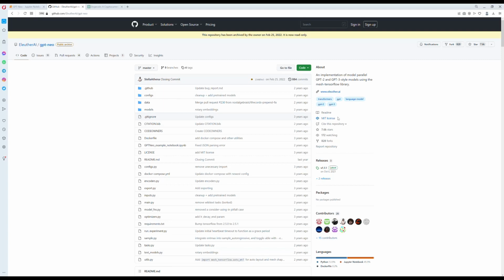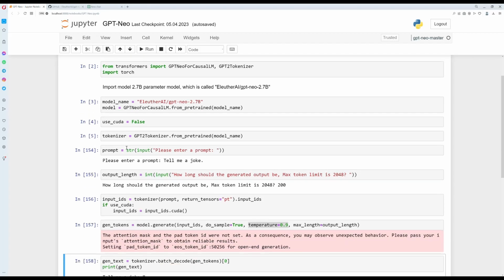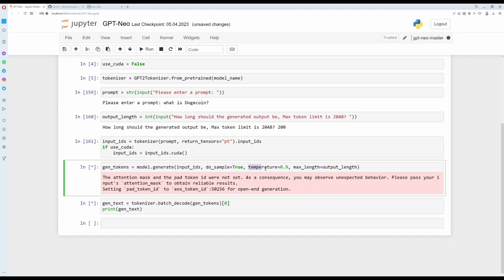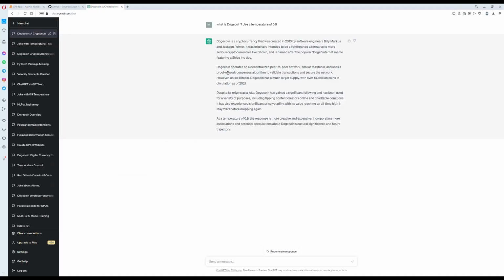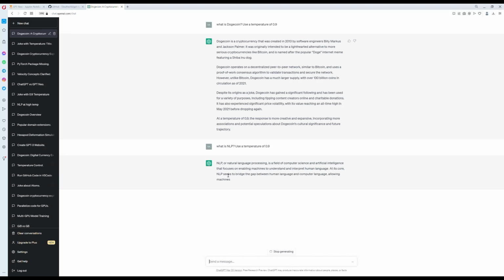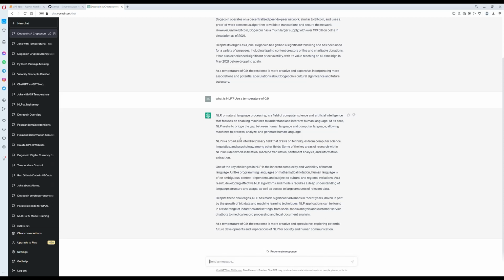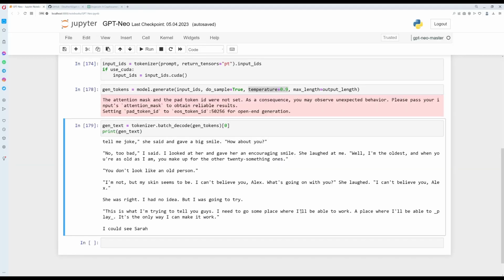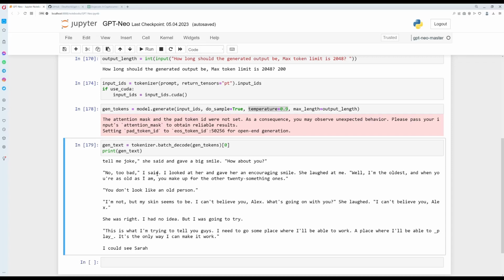ChatGPT vs GPT Neo: Which AI Language Model is Better?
In this video, we'll be comparing two powerful AI language models: ChatGPT and GPT Neo. Both models are based on the GPT architecture and are capable of generating human-like text. But which one is better?

First, let's talk about ChatGPT. It is a large language model developed by OpenAI, trained on a massive amount of data to generate text that is coherent and contextually relevant. ChatGPT is designed to be conversational and can hold natural language dialogues with humans. It can be used for various applications, such as chatbots, language translation, and text summarization.

On the other hand, GPT Neo is an open-source implementation of the GPT architecture developed by EleutherAI. It is a community-driven project that aims to provide an alternative to commercial language models. GPT Neo is available in different sizes, from small to extra-large, and can be fine-tuned for specific tasks.

So, which one is better? It depends on your needs. If you're looking for a language model that can hold conversations with humans, ChatGPT is the better choice. It is specifically designed for this purpose and has been fine-tuned to generate coherent responses in a natural language. However, if you're looking for a more flexible and customizable model that you can fine-tune for specific tasks, GPT Neo is the better choice. It is open-source and available in different sizes, making it a more accessible option for researchers and developers.

In conclusion, both ChatGPT and GPT Neo are powerful language models that can generate human-like text. Choosing the right one depends on your specific needs and use case. We hope this video has helped you understand the differences between these two models and has given you a better idea of which one is best suited for your needs.